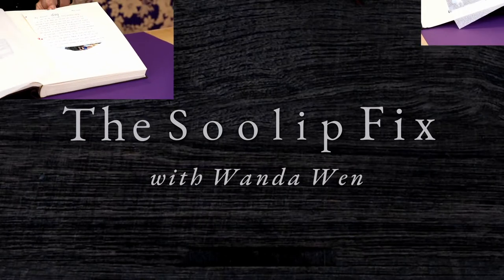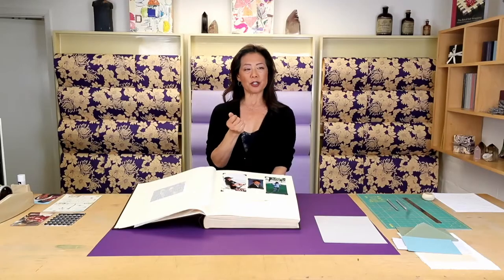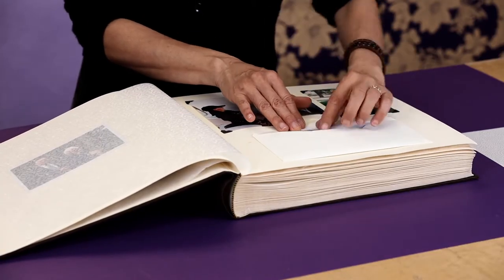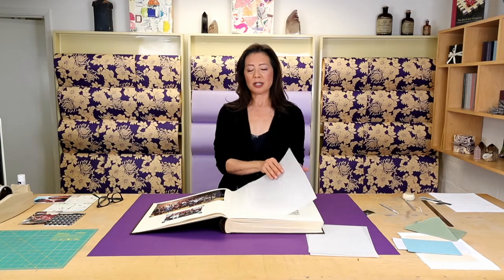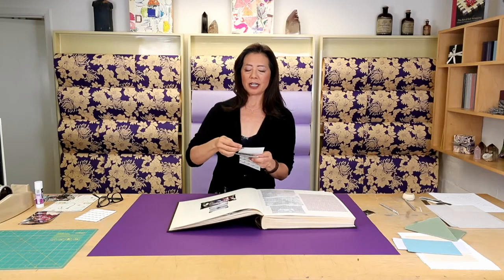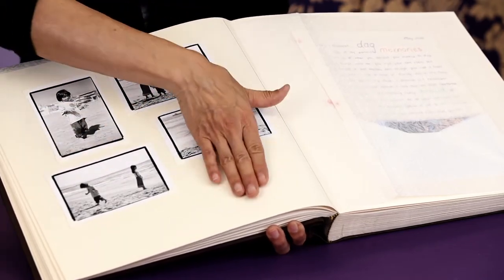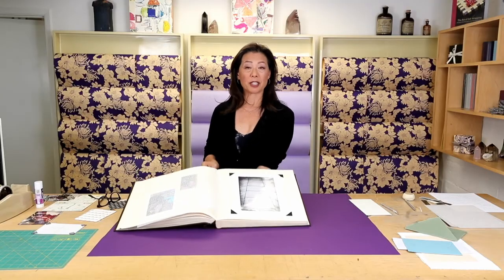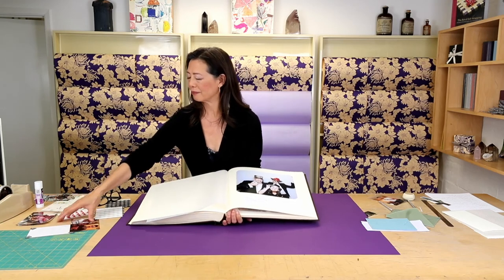How to Design an Engaging Keepsake Album - Graduations, Birthdays, Weddings and Celebratory Moments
Learn how to create a cherished family album, scrapbook, graduation memory book or any other archive album keepsake for life's celebratory moments.  Get tips, design tricks and scrapbook ideas from Wanda so you can design a unique album to archive birthdays, weddings or engagements, family moments, and milestone celebrations.  After watching, you will know how to design an album or scrapbook that tells a cohesive story, is visually appealing, emotionally engaging, and speaks from the heart.